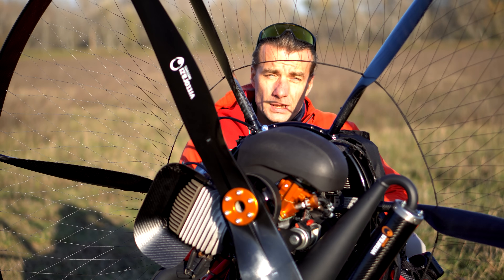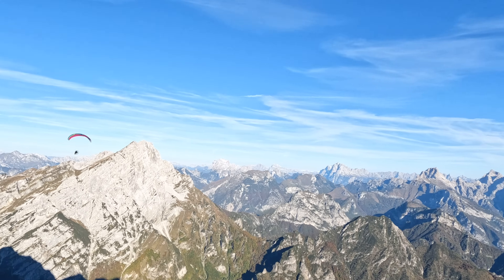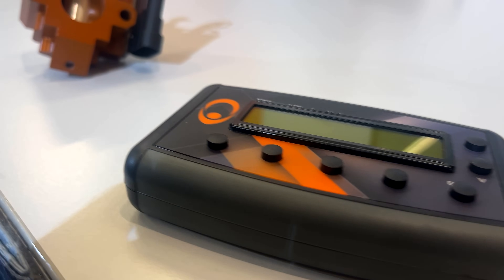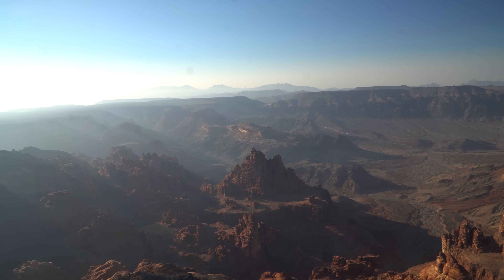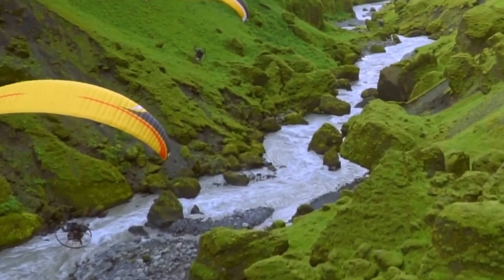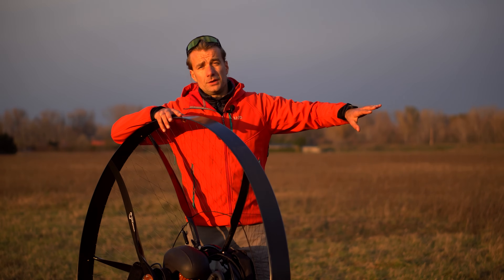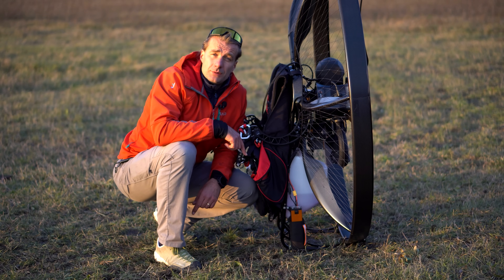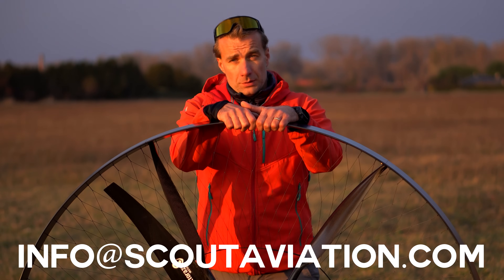Vittorazi EFI: All my expectations were wrong...Scout Smarter Pilot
All my expectations were wrong, what a humbling experience. See what we think about new Vittorazi EFI and what are the benefits or if there are some disadvantages.

Send us some questions or reserve your by filling the form in the end of the

We do a lot of research and development work at SCOUT aviation and we decided to document our successes and failures on YouTube. We believe that better having a deep understanding will make you a better pilot (and eventually a scout pilot:-)).
Secondarily, one wise man said that the best way to learn something is to try to explain it to others. And that exactly was how we got to the idea of improving the tandem bars.

We will continue to document our research and development activities. At the moment there are a few in progress:
4. paramotor computer
5. new paramotor helmet

By leaving nice words in the comments you will make me and my team feel rewarded for all the work.
By becoming a SCOUT customer you will directly support our efforts in the future.
Thank you for any of that.
Miroslav